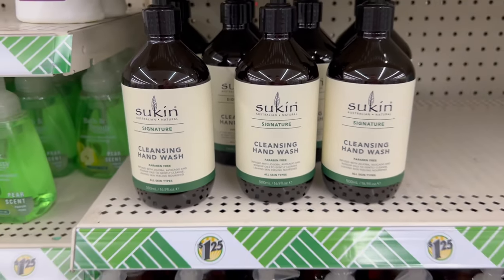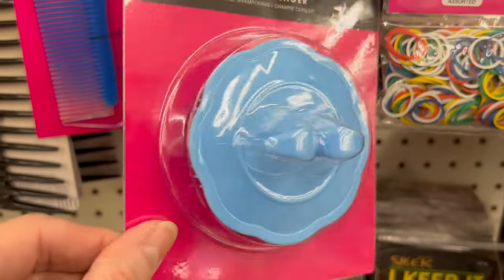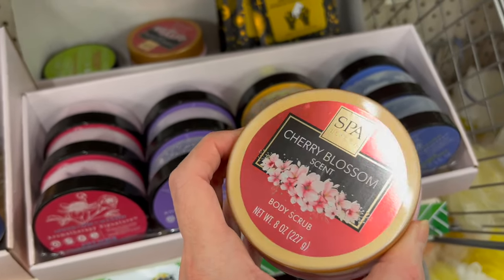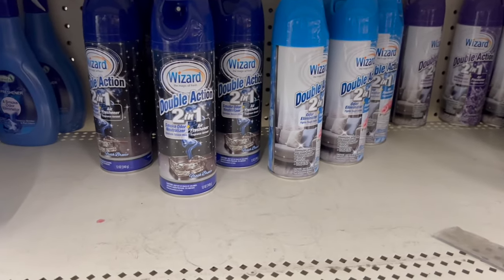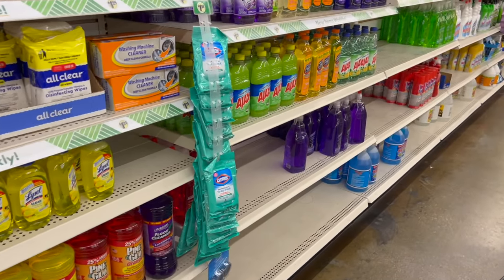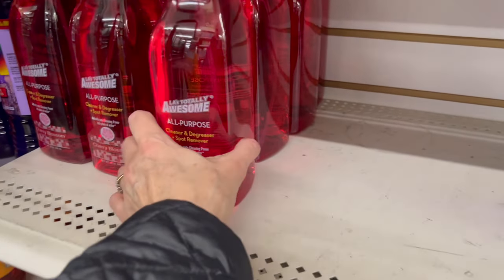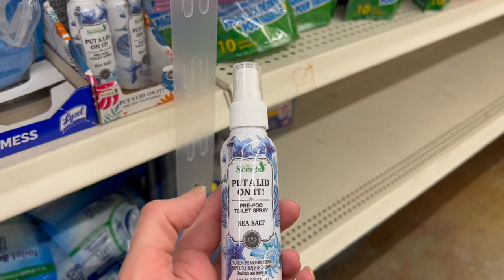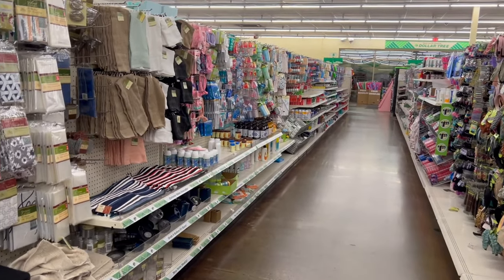DOLLAR TREE DUPES *THESE COST $5.79 at TARGET 🧽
Come with me to Dollar Tree to see what's new for Valentine's Day + Spring  2024!

In addition to daily shopping videos, you can shop the *LIVE* Bunny Birdy Gator store every Thursday.